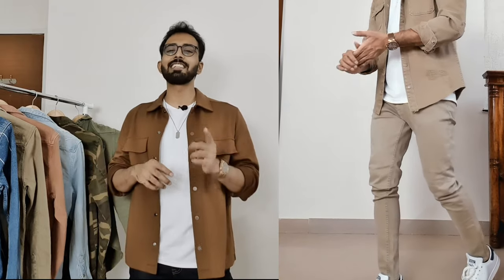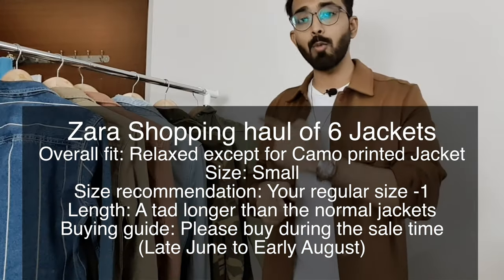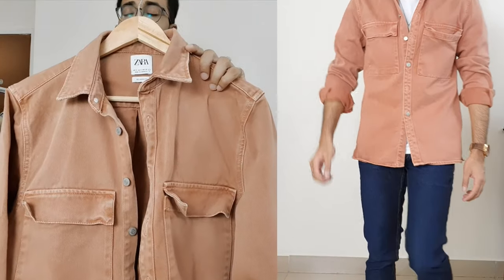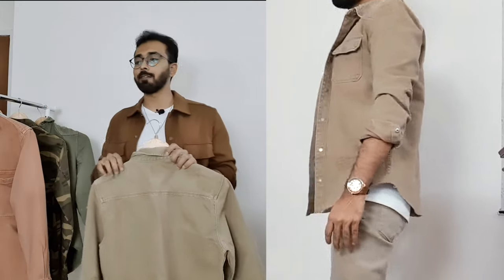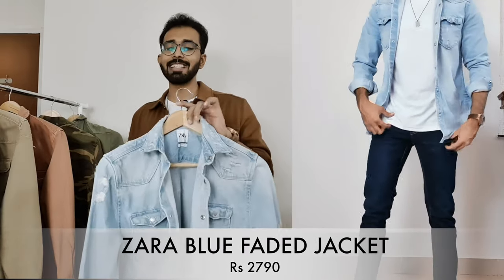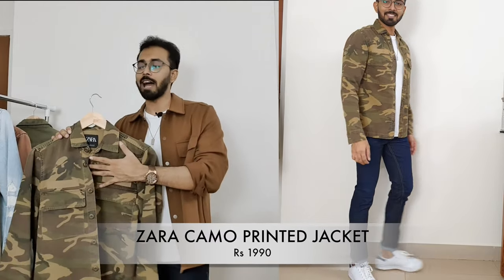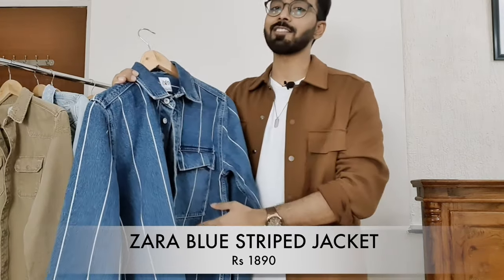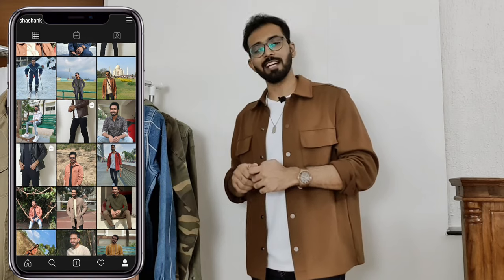6 Different styles of Denim Jackets (Overshirts)to buy in India| Zara Haul India 2020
In this indian men shopping haul of zara india, you guys can see 6 different styles of denim jacket you can buy in india. Essentially these are the overshirts from zara and do watch the video why you should consider these as closest alternative to Jackets in line with the Indian mens fashion. Most of the zara denim jackets you can see in this indian men shopping haul are priced at full retail price as of now, but you can get these on discount in June end or July once the zara sale starts. Two denim jackets (Blue striped and Camo are from previous season), so may be out of stock at this moment.

Hope you guys liked this video on 6 different styles of denim jacket for indian men to buy in Zara.

5. Zara Camo denim Trucker Jacket: (I am Sorry guys. Out of stock at the moment as they are from previous season)

6. Zara Blue striped denim Jacket:  (I am Sorry guys. Out of stock at the moment as they are from previous season)

Links for other clothing pieces used in this video:
1. Adidas stan smith white sneakers: